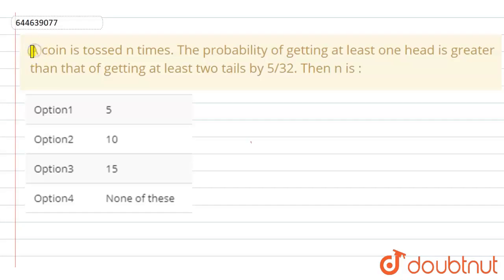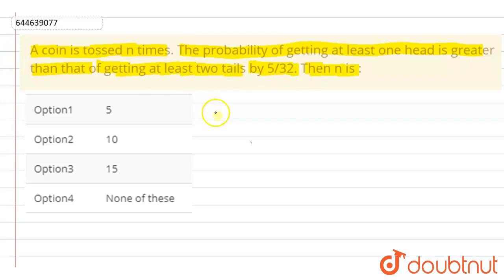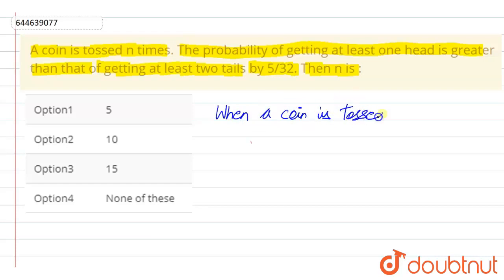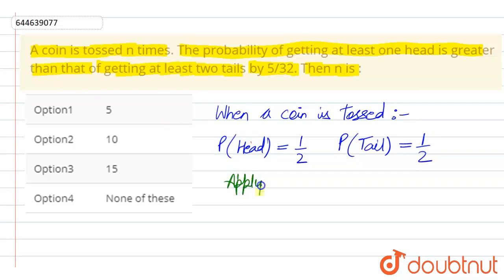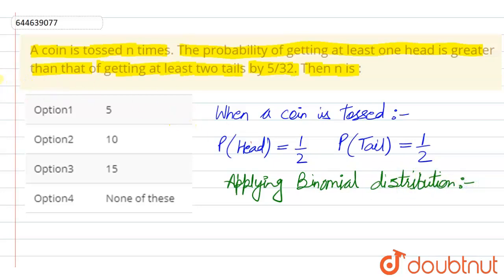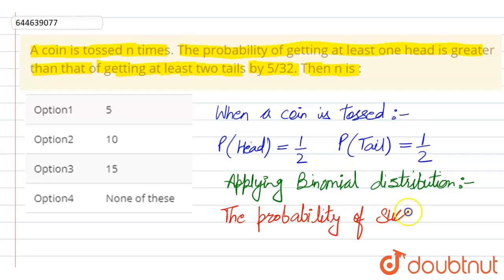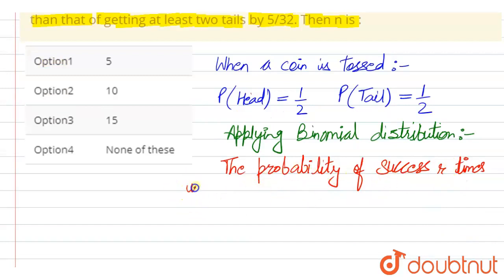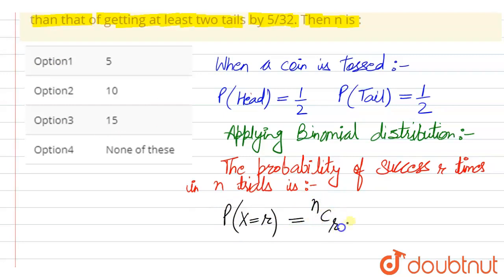A coin is tossed n times. The probability of getting at least one head is greater than that of g...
A coin is tossed n times. The probability of getting at least one head is greater than that of getting at least two tails by 5/32. Then n is :
Class: 12
Subject: MATHS
Chapter: PROBABILITY
Board:IIT JEE

👉 Have Any Query? Ask Us.